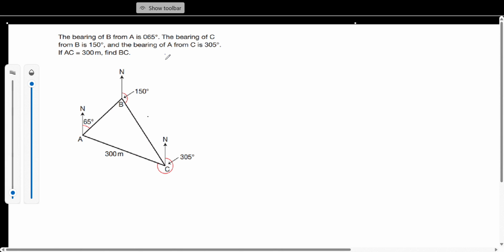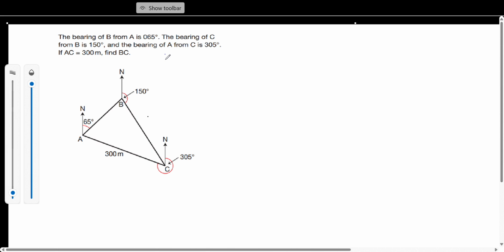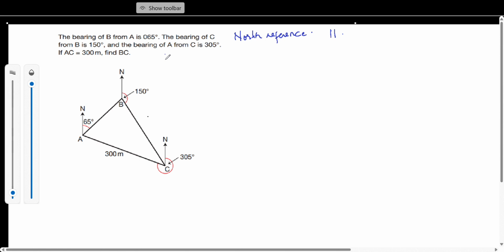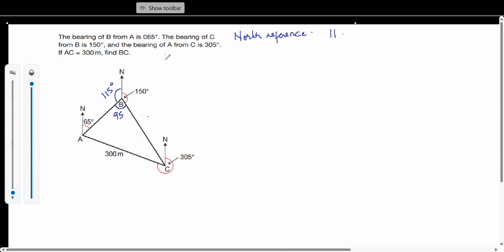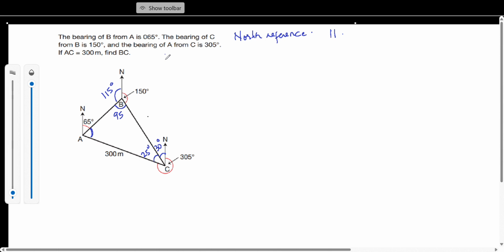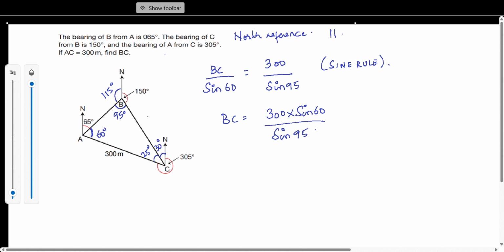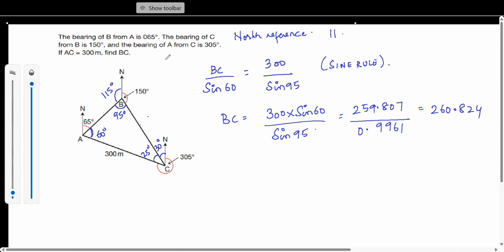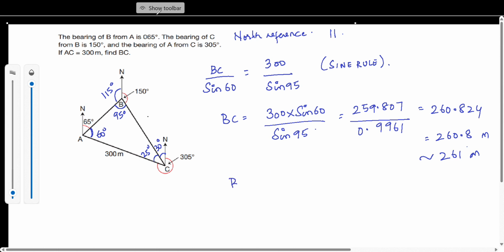Bearing problem using SINE rule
The video clearly explains how to go about a bearings problem by breaking it down to find the interior angles pf the triangle using the concept of parallel lines. It then proceeds to use SINE rule to find the missing side.